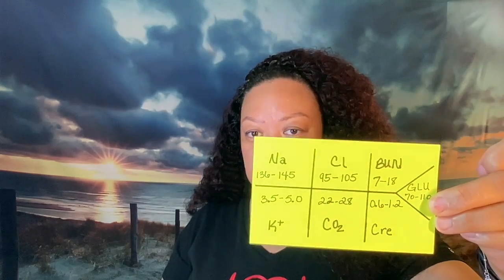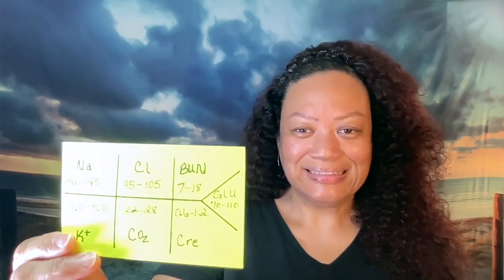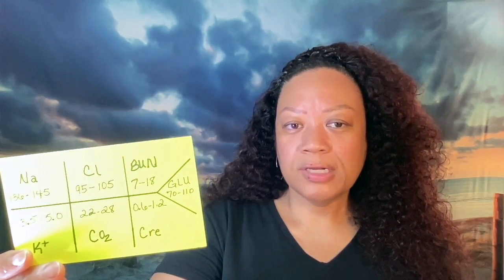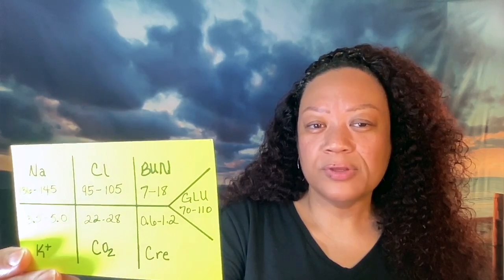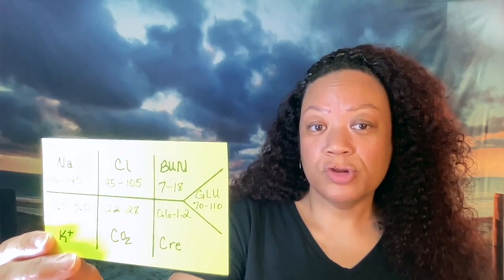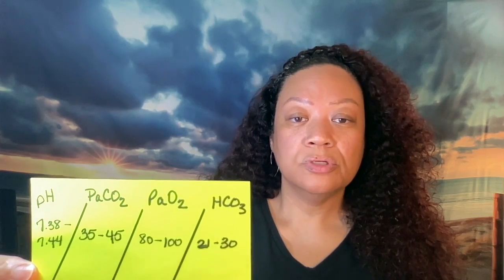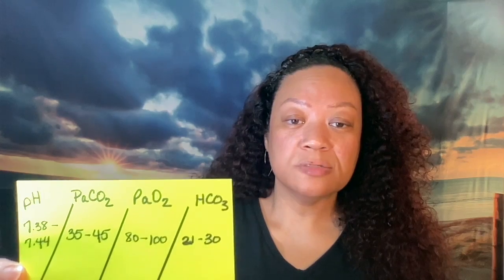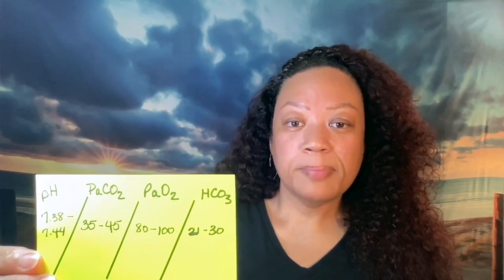FISHBONES LABS HD 720p